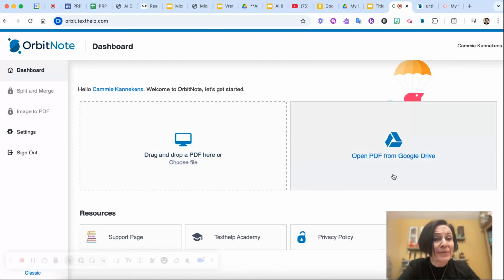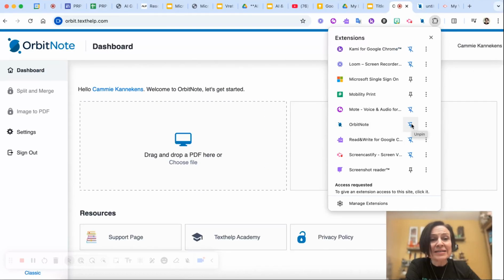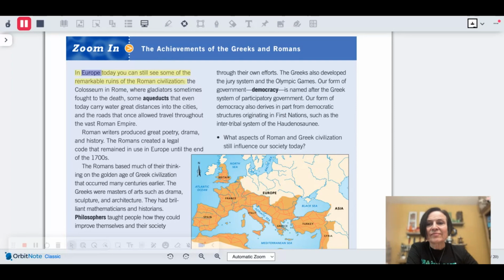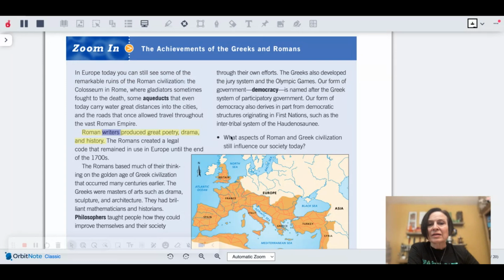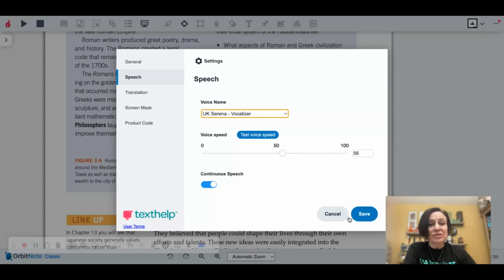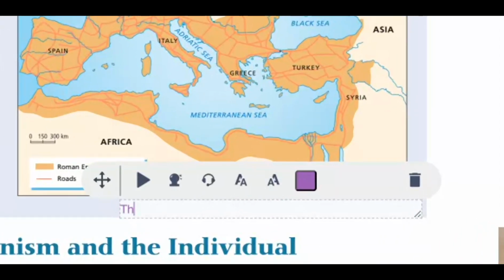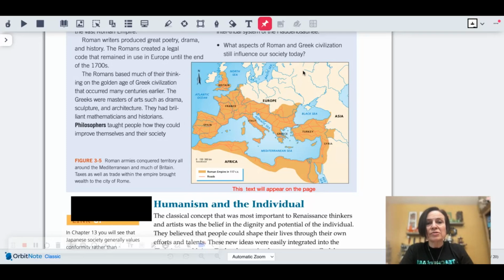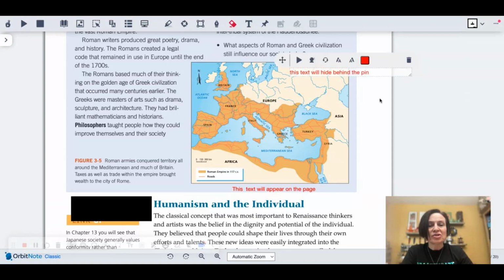OrbitNote PDF Reader - Quick Tour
If you love using Read & Write for Google Chrome but need to access PDFs, Orbit Note is your answer.  OrbitNote is a companion tool to Read & Write and has recently been revamped for a better user experience.